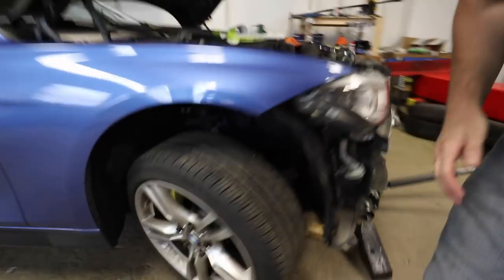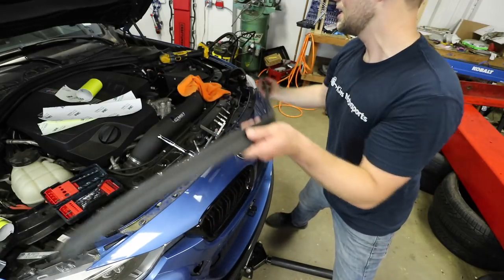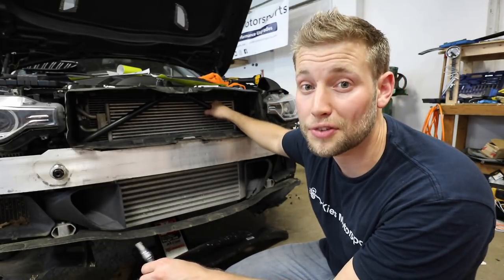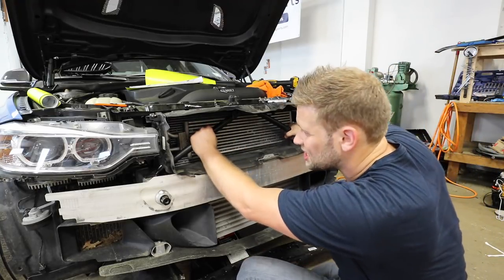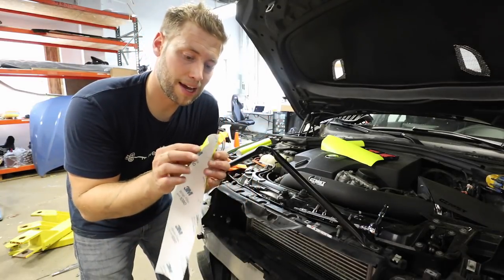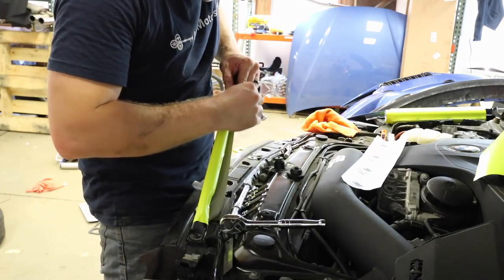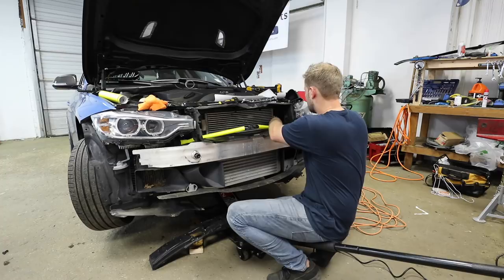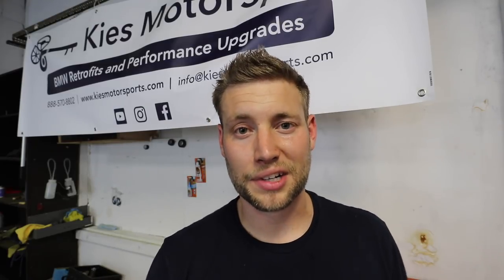CHEAP and Easy BMW F30 BMW Mod! How to wrap an F30 V Brace!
Hey Everyone,

Here's a super cheap and easy mod for your BMW, the V Brace wrap! I love the way this yellow pops under the black kidney grilles!

The best part is, if you just take your kidney grilles out, you can have this mod done in no time!

Bryan

Yellow Vinyl Wrap

Torx Bits

Socket Set

ALSO, Scroll Down ⬇️ for:

     🏎 BRYAN’s BUILD
     🌎 And More!

Bryan

Bryan Kiefer
President
Kies Motorsports, LLC
Hammonton, NJ

BRYAN’s BUILD 👇🏼👇🏼